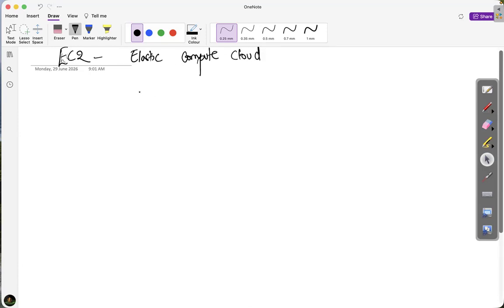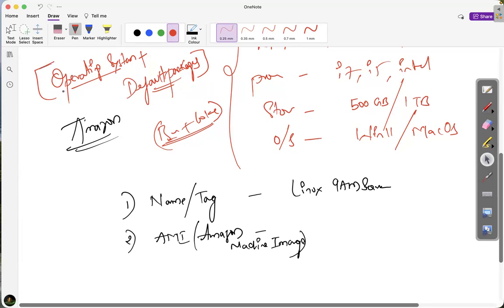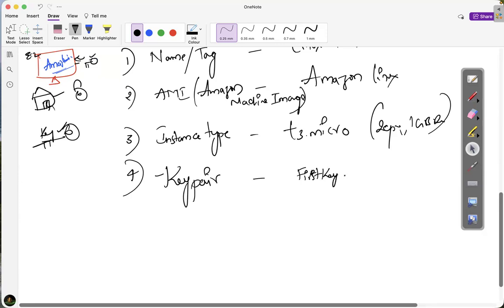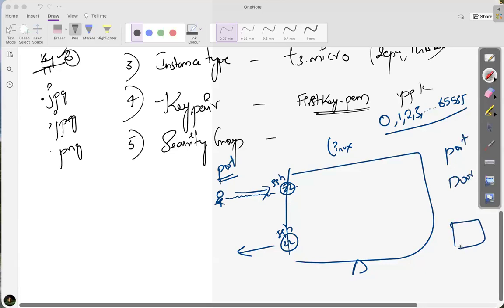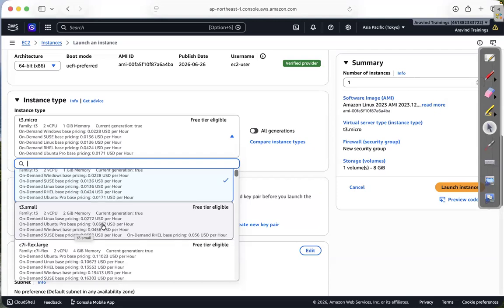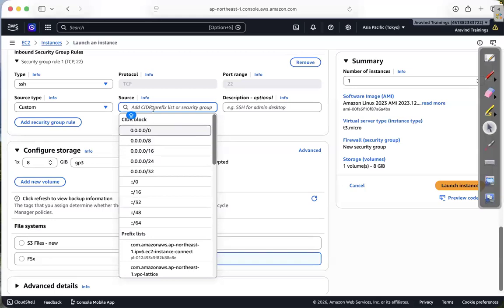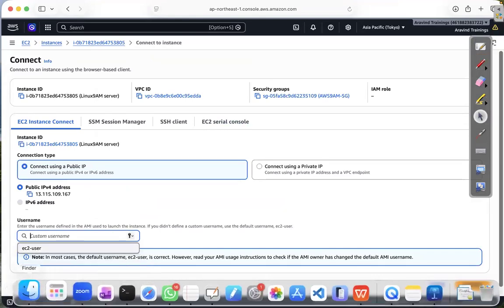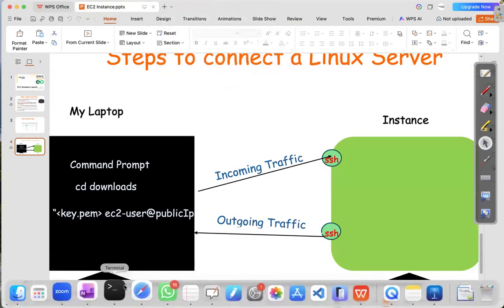EC2 INSTANCE LAUNCH [AMAZON LINUX]